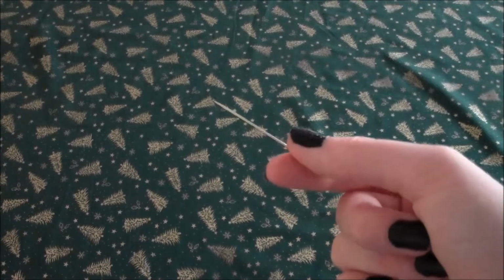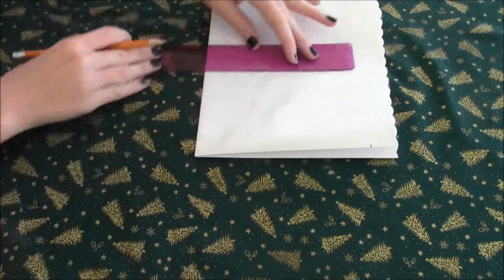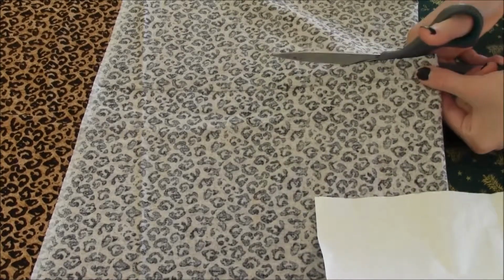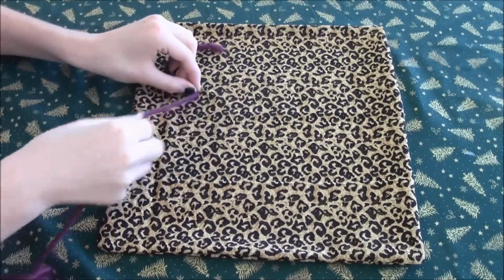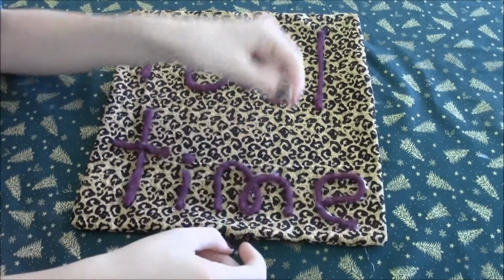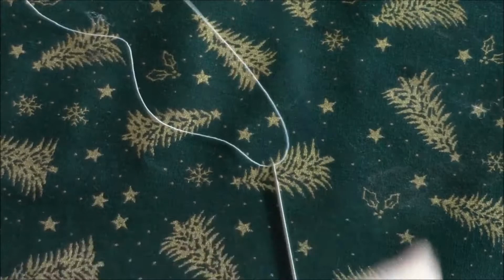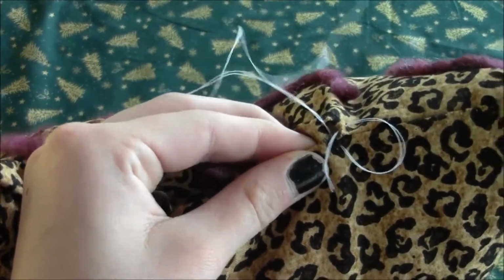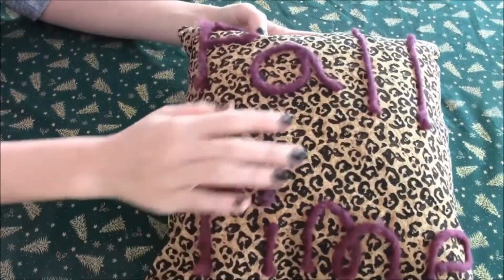How To Make Holiday Themed Throw Pillows Ep. 2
Hello everyone, in this video I will show you how to make a throw pillow from scratch. The pillow I make in this video is a pillow with words on it made of yarn.This pillow was inspired by the fall season and thanksgiving.